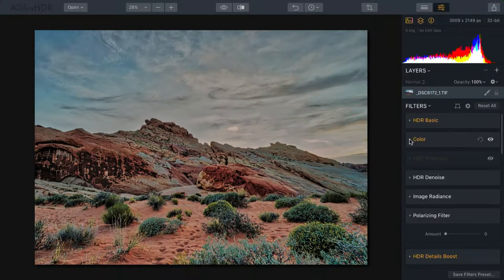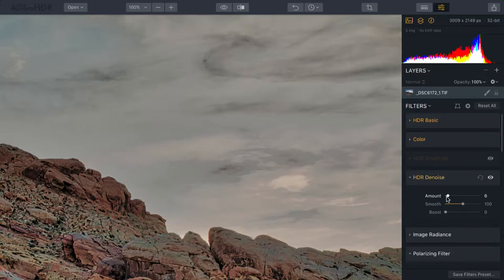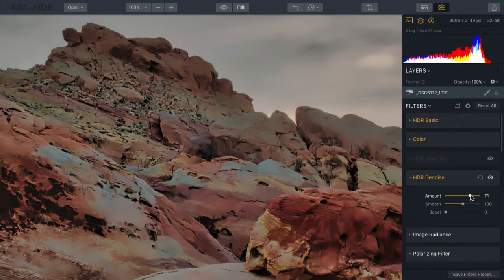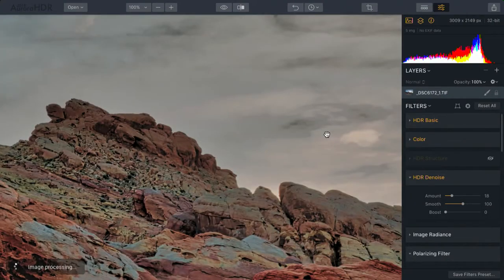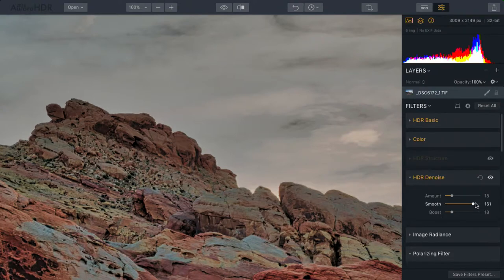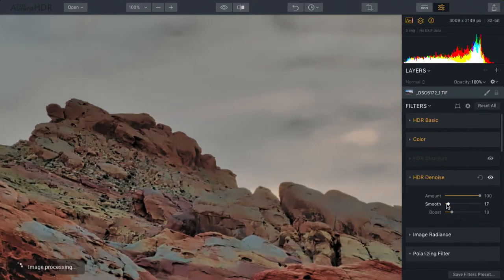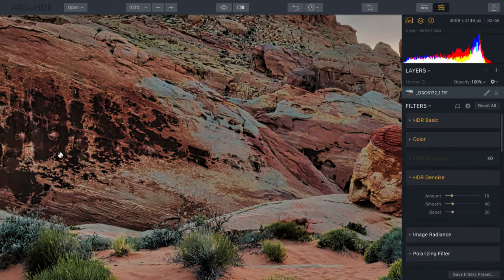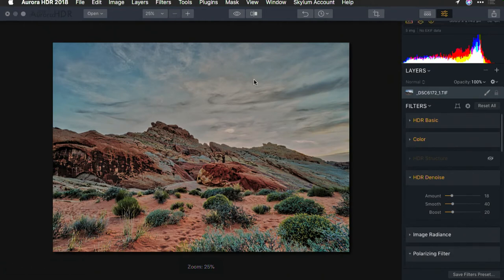Removing Noise from an HDR Image with the HDR Denoise Filter in Aurora HDR 2018